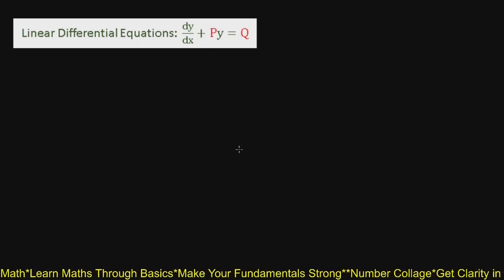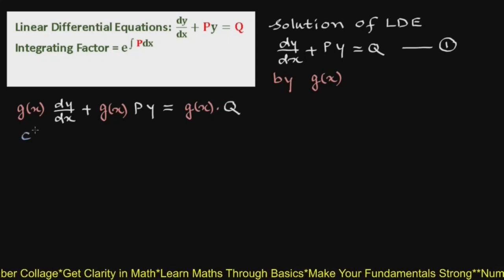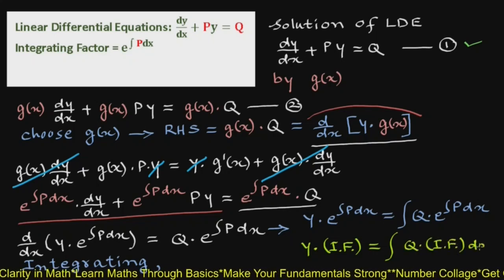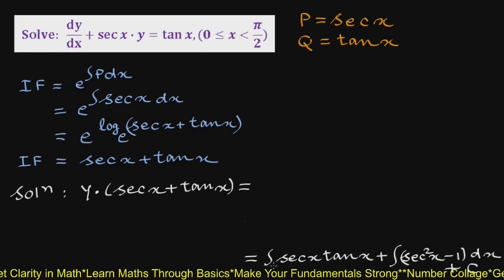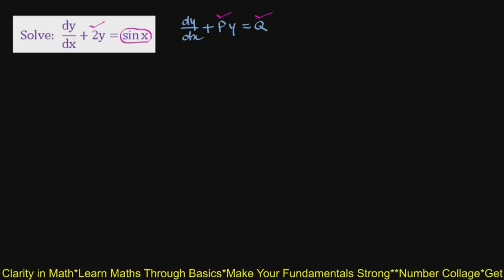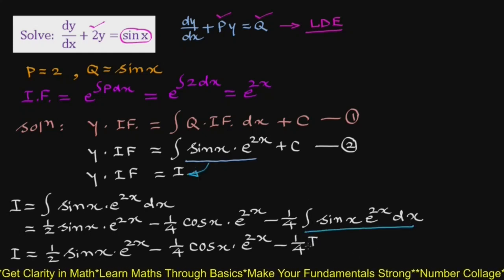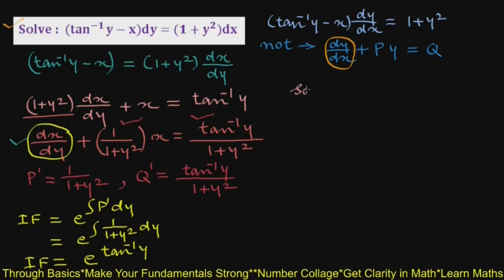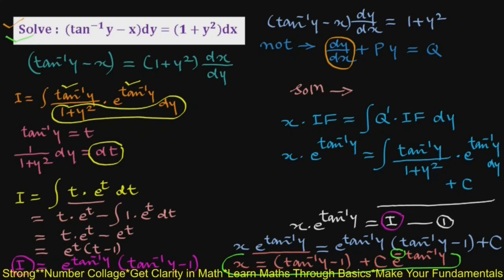Differential Equations Part 9 I Linear Differential Equations I Class 12 Mathematics I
In this video we will study Linear Differential Equations and method of solving them in a simple language.

1. One-one and Onto-1I One-one and Onto Function kaise pehchante hai? I Step by step method
3. One-one and Onto-1I One-one and Onto Function kaise pehchante hai? I CBSE Class 12 Mathematics
5. Differential Equations Part 1 I Introduction I Order and Degree of Differential Equations I Class 12
8. Differential Equations Part 4 I Finding General Solution of Differential Equations I Class 12 Maths
9. Differential Equations Part 5 I How to Find Particular Solution I Class 12 Mathematics I